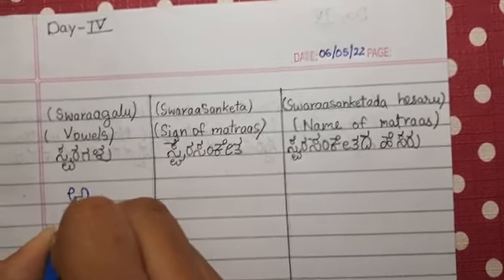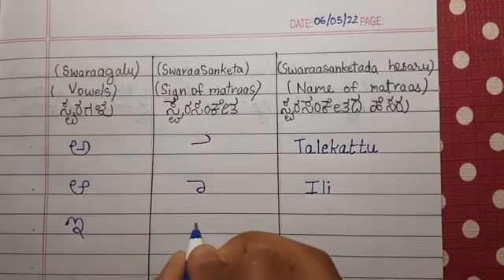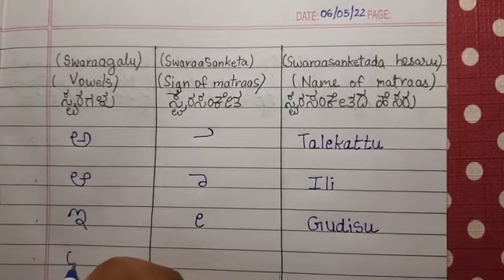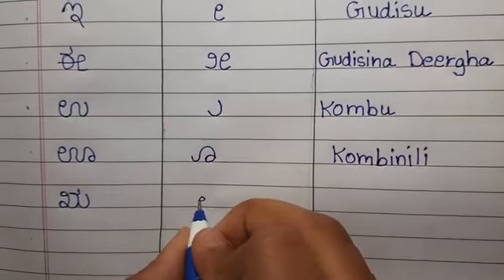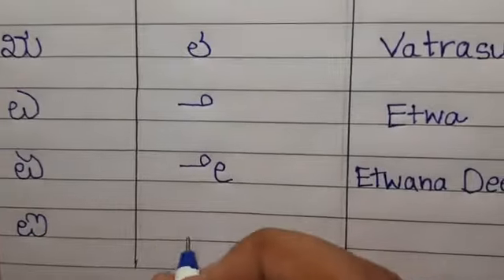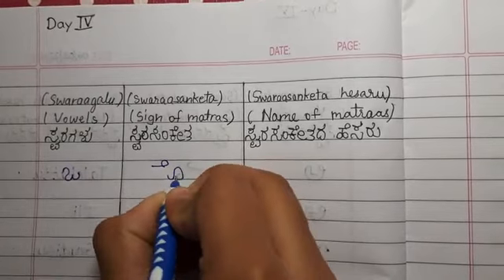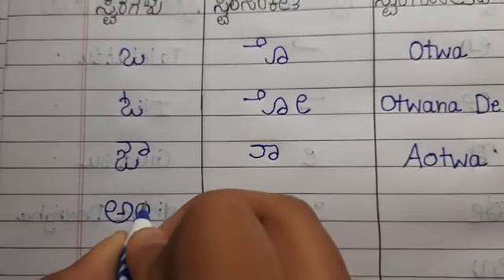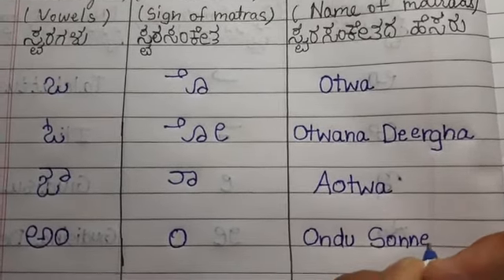Learn Kannada Day 4 | Swarasanketa | Easy & Quick Explaination | Make Kannada learning Easy